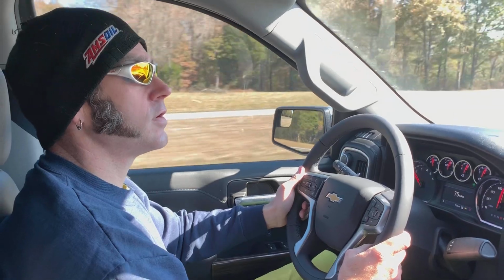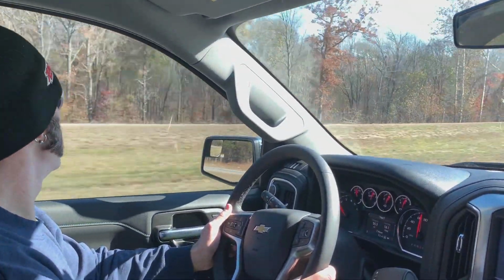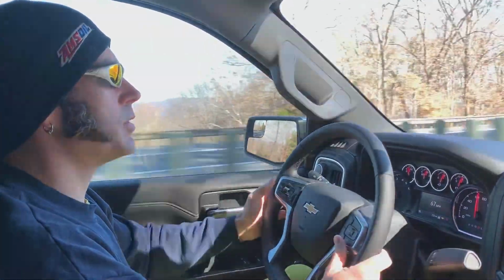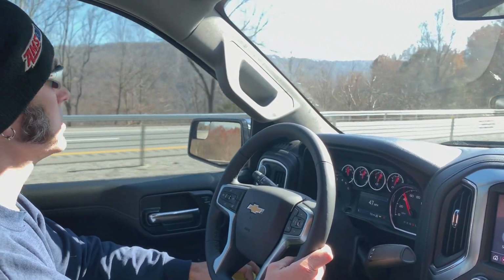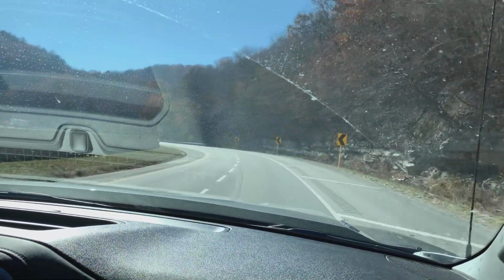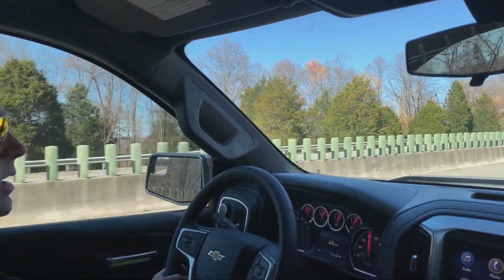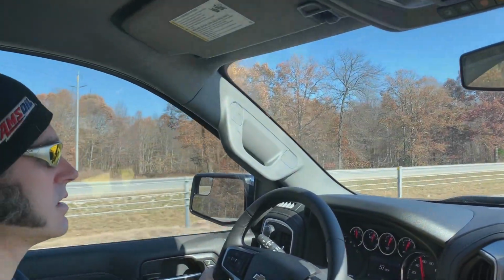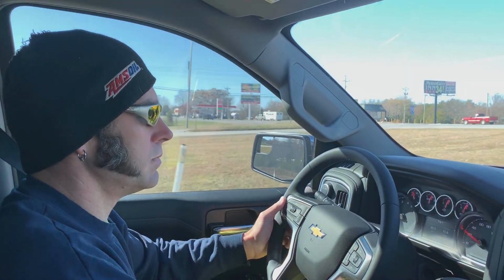First time towing with 2020 Silverado Duramax - video 2 of 3 - ascent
We are climbing a 6% grade for about 5 miles. I'm estimating our total weight out back to be about 2,400 pounds (2016 Yamaha YXZ and 77" x 12' open aluminum trailer.